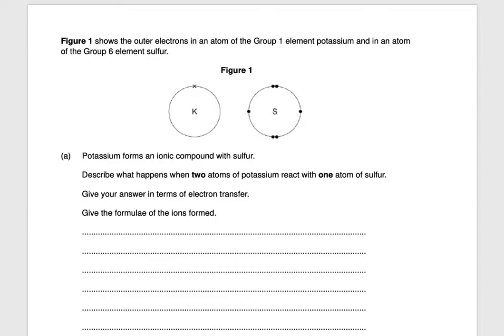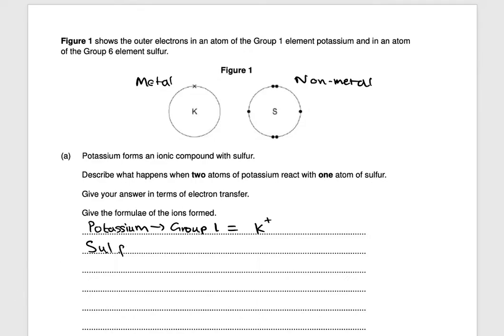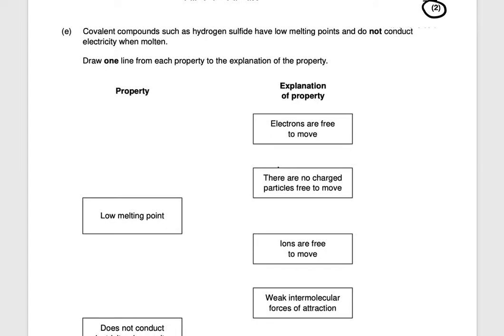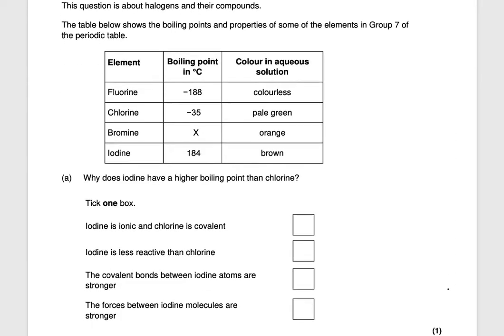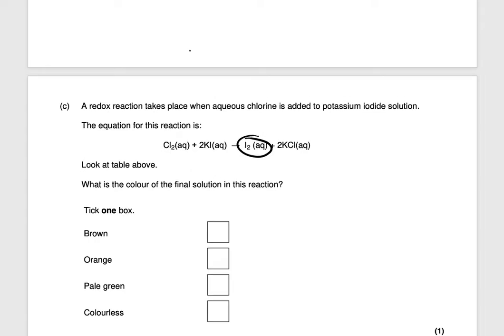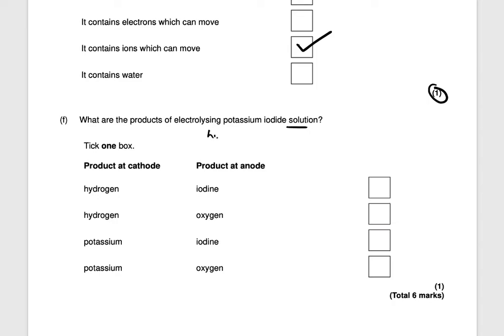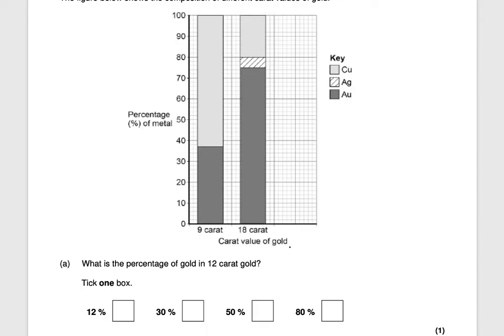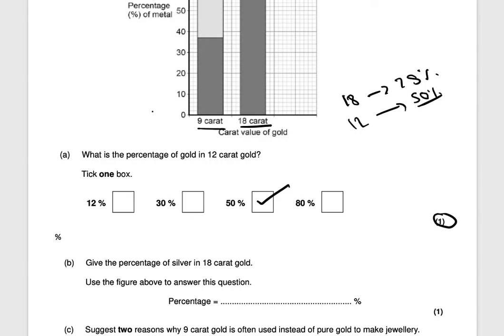GCSE Chemistry: Structure and Bonding Exam Walkthrough (Part 1)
In this video, we begin our Walkthrough of GCSE Chemistry: Structure and Bonding Exam Questions. We look how students can achieve best possible marks on each question.